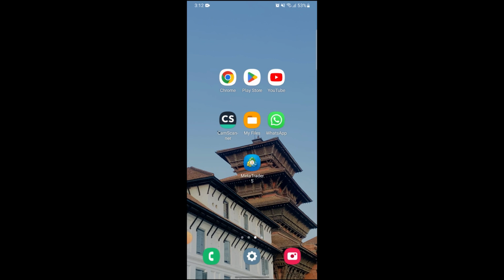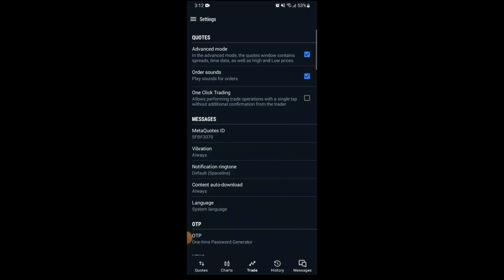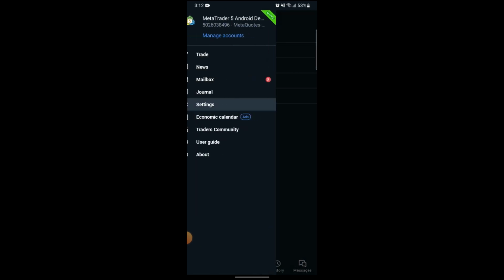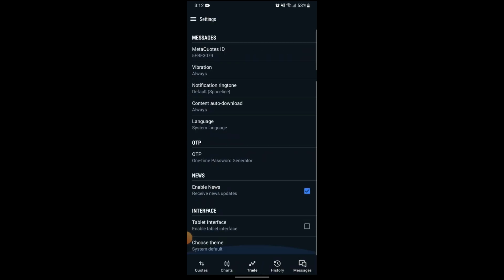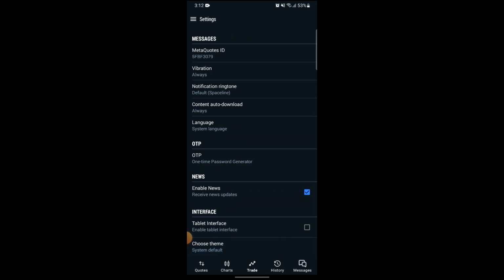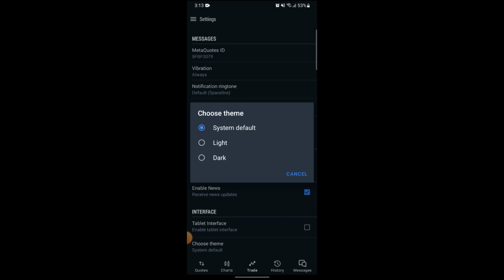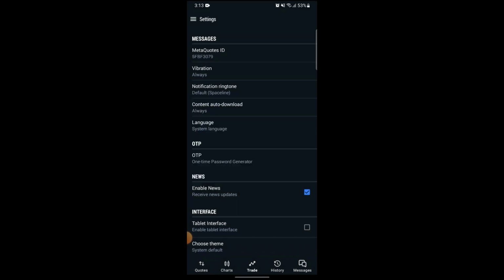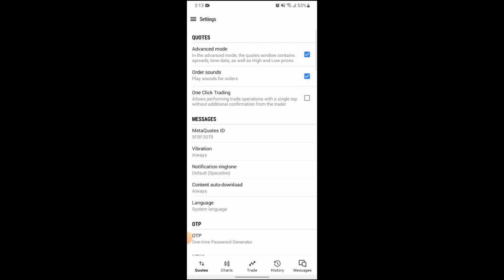How to Change Theme in MetaTrader 5 (2024) | MetaTrader Tutorial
Bored with the default look of MetaTrader 5? Discover how to change the theme and customize the appearance of your trading platform. This video will guide you through the process of selecting and applying new themes to enhance your trading experience.